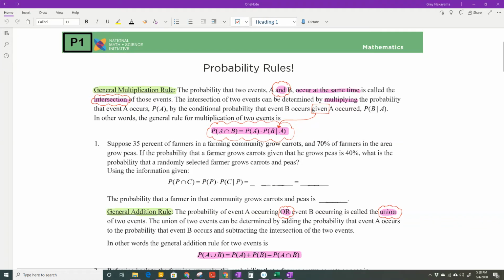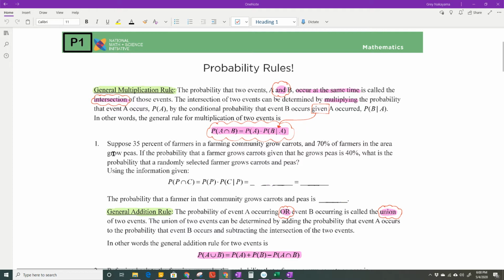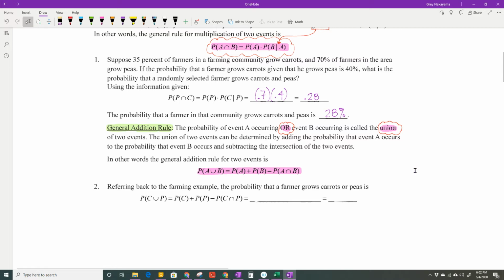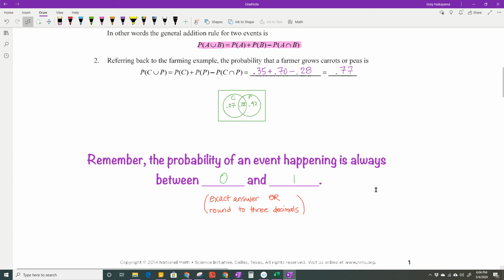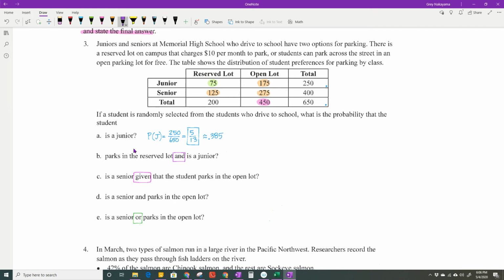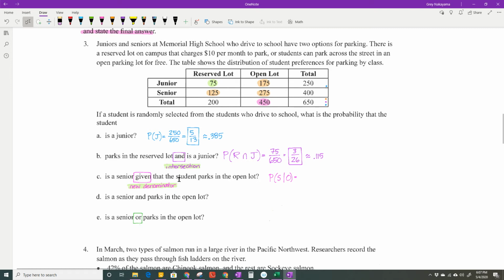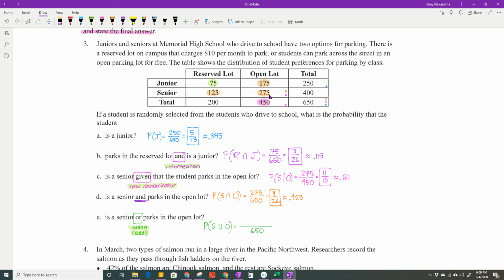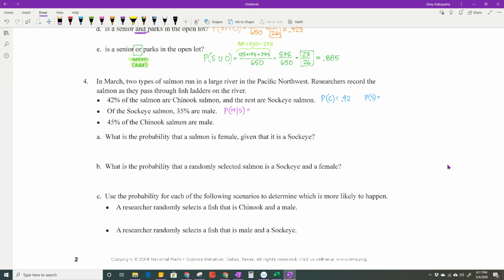P1 Probability Rules!